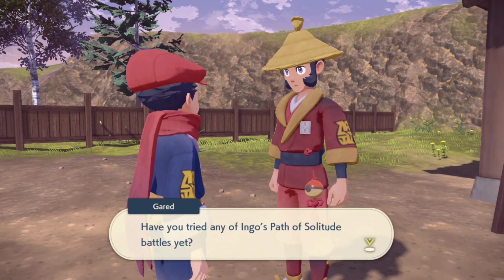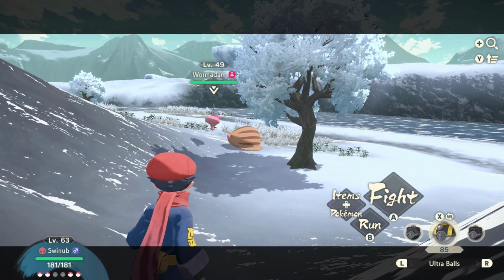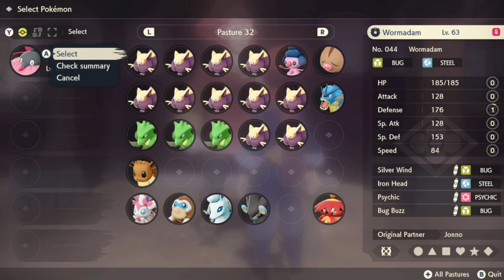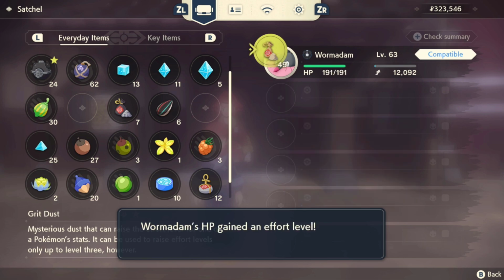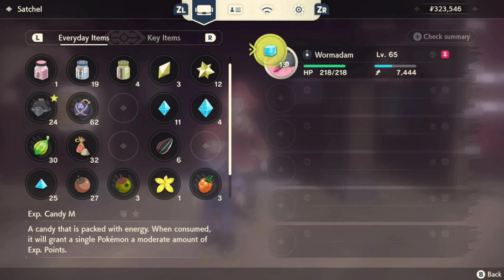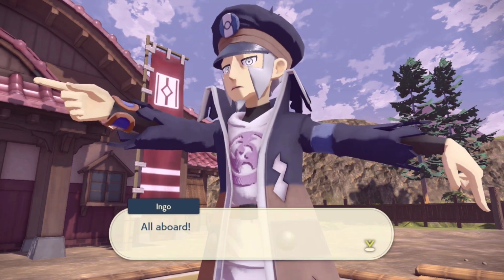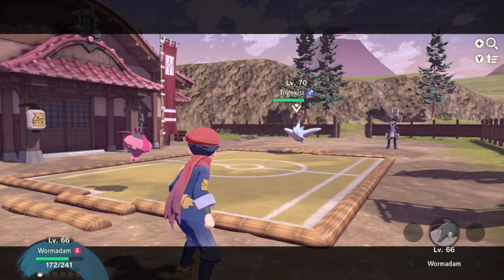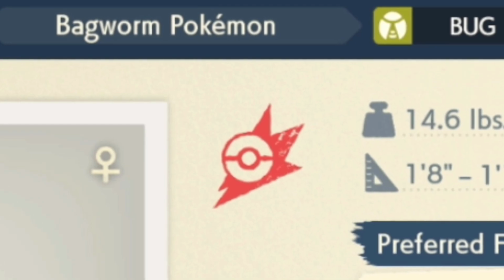Pokemon Legends Arceus Request 110 Walkthrough "Wormadam's Path of Solitude" How to Unlock & Guide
Request 110 is located in the Jubilife Village at the Training Grounds. Speak to Gared next to Ingo to receive the request.

In order to unlock this request you need to have completed the main story and reached the post game. You also need to have downloaded the 1.1.0 Daybreak DLC Update. You also need to have completed request 95 through 102.

This is the third of many requests that focuses on a feature called the Path of Solitude which was introduced in the Daybreak DLC update. It is a series of challenge battles where you use each Pokemon in the game to do a custom battle that is just for that Pokemon with Ingo's challenge team which will be just one Pokemon. These battles are very hard and require some preparation in advance to complete.

The trick to completing this Path of Solitude challenge is to use a Trash Cloak Wormadam which is the pink one. You will need a Level 60 Wormadam that is either Attack or Defense increasing nature. Customizing the nature isn't required for this battle, but it can be helpful.

You can catch a high-level Wormadam in the Alabaster Icelands if you don't have one already. Look for them leaping out of shaking trees. Wormadam should already know the move Iron Head which you will need for the Level 70 Togekiss.

Use Grit Dust and Grit Rocks to increase your HP, Attack, Defense and Speed stats to MAX. You won't need Special Attack or Special Defense for this battle. You can also use EXP Candy to level up if you need to. If you are desperate for extra levels and don't have the money for EXP Candy then you will need to grind levels using this method

After receiving the request talk to Ingo again when you are ready to battle in the Path of Solitude challenge. You must have Eevee as the only Pokemon in your party to initiate the Bidoof Path of Solitude. You can speak to Ingo and use the "Select Pokemon" option to select your team from the Training Grounds.

The challenge battle consists of Level 70 Togekiss that will mostly use Aerial Ace on your Wormadam. Because you have maxed out Defense stat this won't do as much damage. Use your Iron Head move to break through Togekiss defenses. You should be able to get through using only Iron Head.

Once the battle is complete you will speak with Ingo who gives you a reward of 3 Large XP Candies for completing the Path of Solitude challenge. Then talk to Gared to complete the request and receive your a reward of 3 Medium Experience Candy and 1 Seed of Mastery. You will need these rewards for the upcoming requests so don't waste them.

It is very important to me to create a safe space for everyone to enjoy my content. If you break my rules you will be timed out or hidden from commenting permanently.

-- Channel & Stream Rules:

1. No Swearing
2. No Spam / Emoji Spam
3. Be Respectful At All Times
4. No Arguing
5. No Adult Topics
6. No Leaks or Spoilers
7. No Self Promotion
8. No Hate
9. KEEP IT LIT LIKE WIGLETT!

-- I'm an Amazon Influencer! Take a look at my awesome shopping lists: